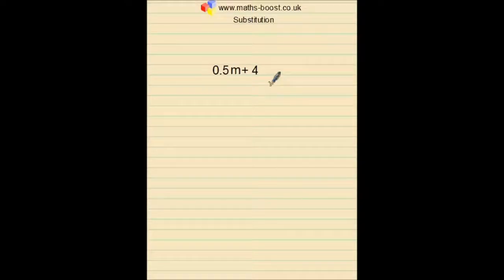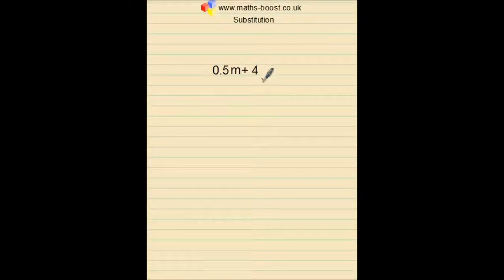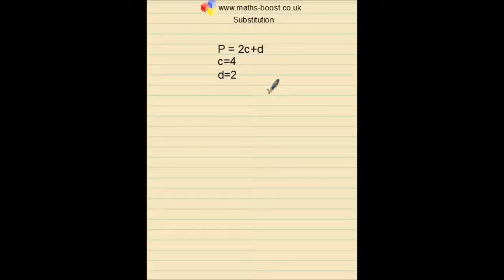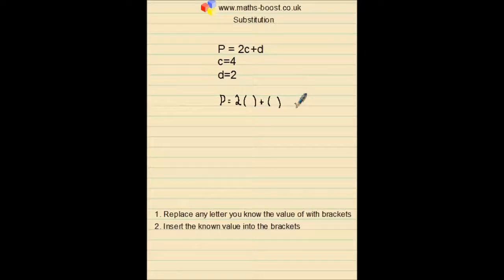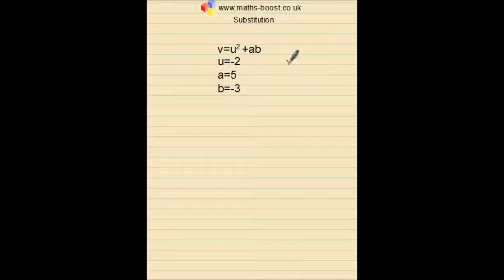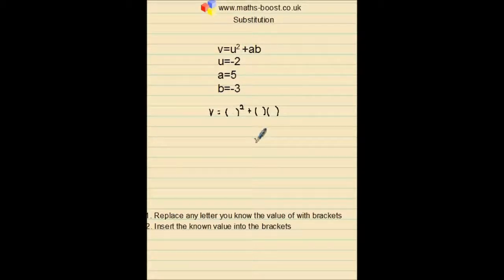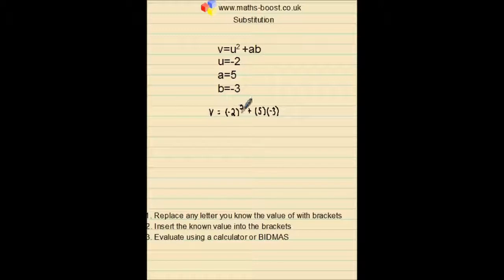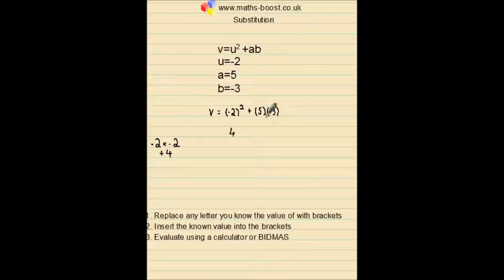Substitution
Substitution is an important technique. It's not difficult but it's important you know how to carry it out correctly so that when you subsequently evaluate or solve an equation you obtain the correct answer.